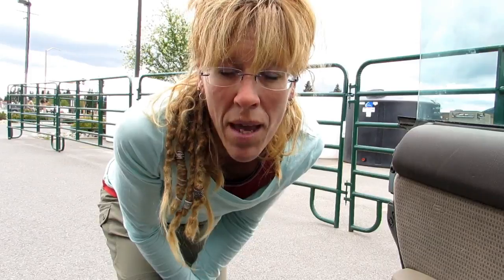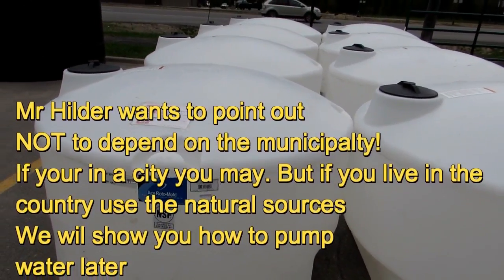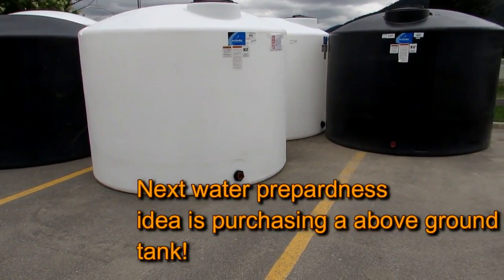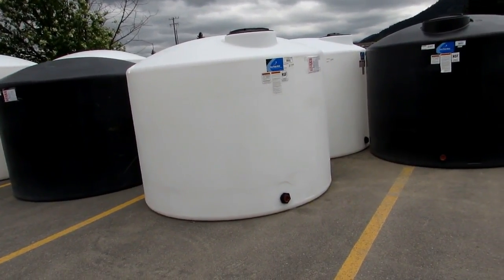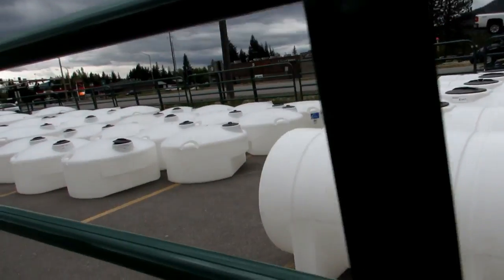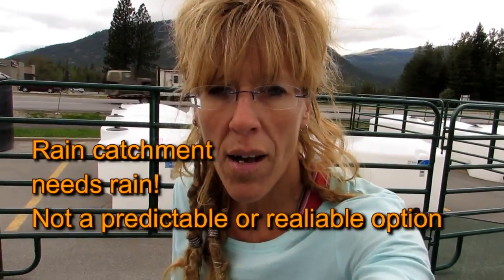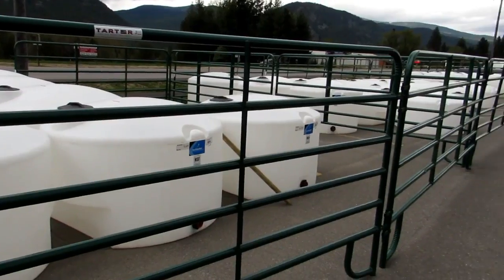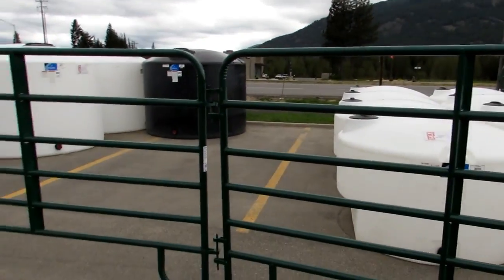Modern Day Off Grid Living: WATER PREPARATION, CISTERNS, RAIN CATCHMENT AND TANKS!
Off grid water preparation, a key priority that can be overlooked when starting a homestead.
 Just because you  have a homestead with  a well or a cistern doesn't necessarily mean your water needs wlil be met.

 Drought conditions, excessively hot summers all can dwindle water resources before your eyes. Do you have a back up plan?

 Alot of homesteaders think rain catchment is the back up plan. But where we live in the  panhandle of Idaho often it wont rain for months. So our plastic 55 gallon barrels sit water less.

You may be in a dryer climate and find the same issue. PLUS it takes a lot of 55 gallon barrels to even have half of the water you  may need on a homestead.

So for all you inquiring minds having a water back up plan will be KEY to your self sustainability and your WATER  preparedness!!
Today Starry talks about truck tanks for hauling water from either a municipality (which you should never rely on if you have to...) or a creek or lake or river.
 AND using a above ground holding tank and filing it when you have abundant water!

Necessary steps for all homesteads on or off grid!!